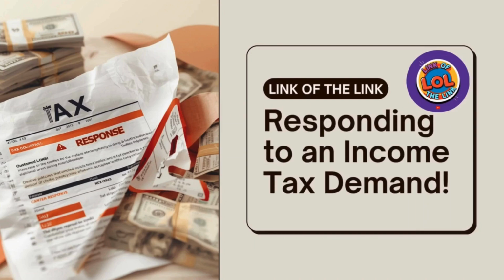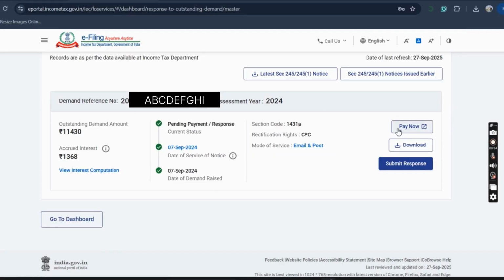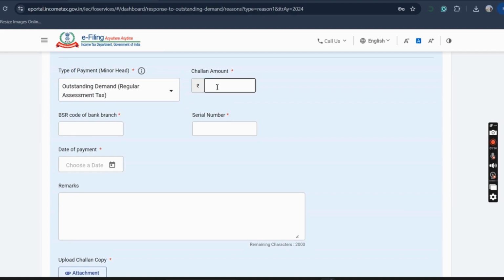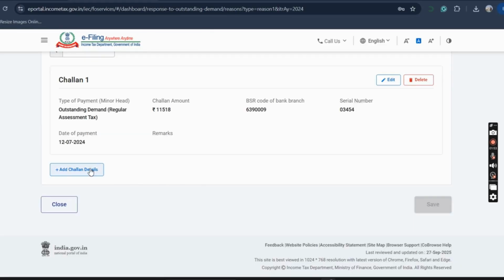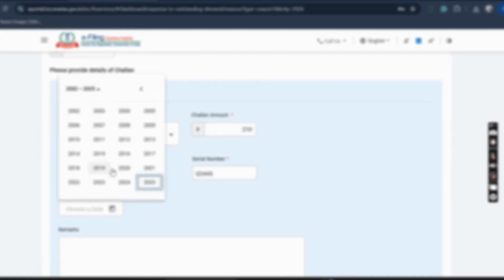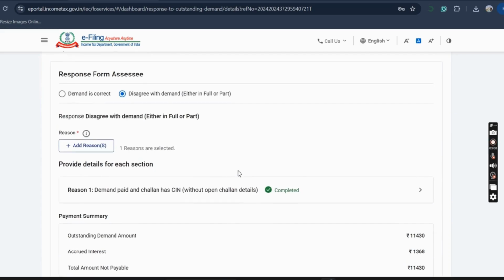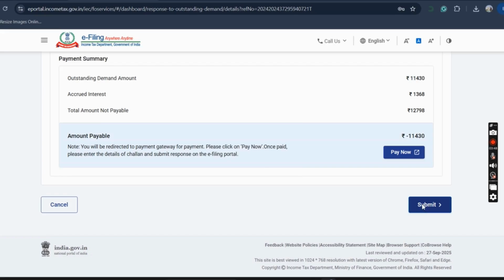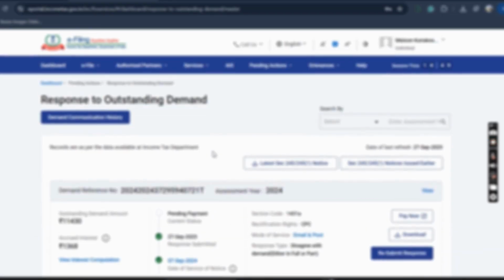Received an Income Tax Demand Notice? Here’s How to Respond Step-By-Step!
Received an income tax demand notice and not sure what to do next? This video explains step-by-step how to check your notice, respond online through the income tax portal, and resolve your outstanding tax demand in India for 2025. Learn how to review your notice, choose the right response option (pay, disagree, or partially agree), make tax payments, and upload supporting documents—all with clear instructions and practical tips. Perfect for salaried individuals, traders, and anyone who needs to handle an income tax demand quickly and confidently.